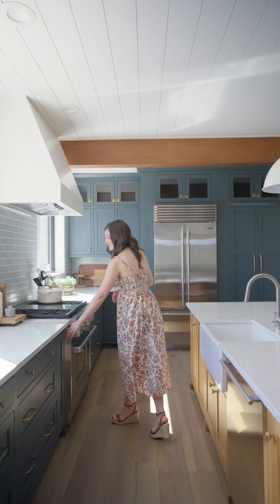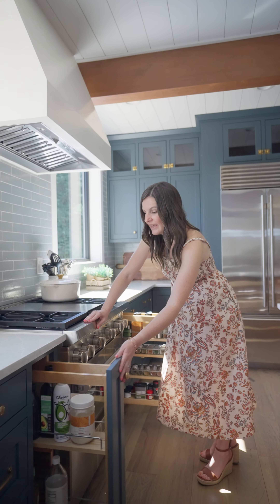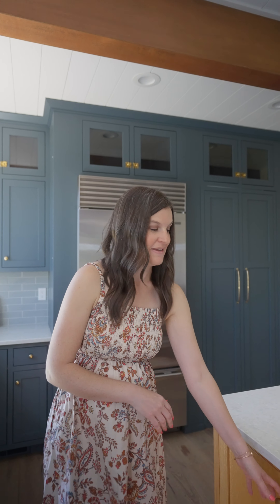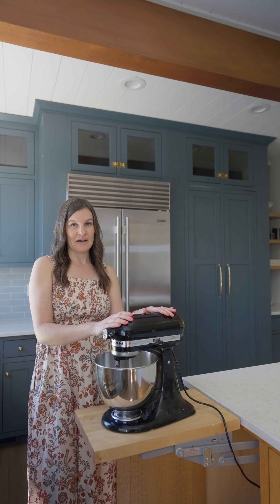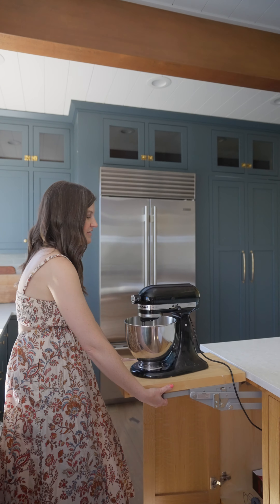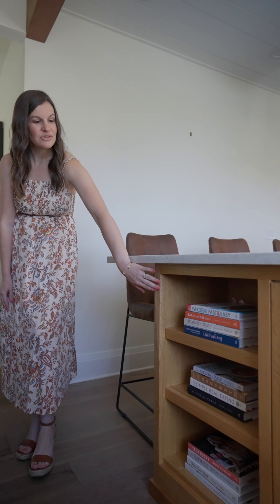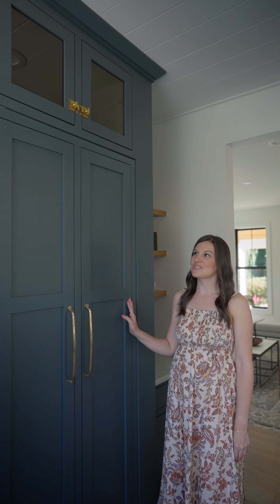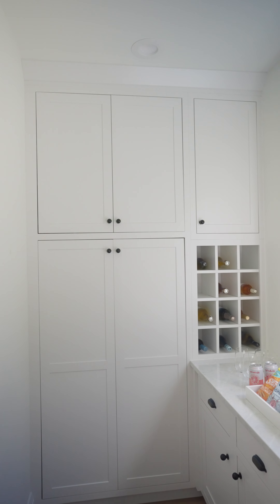Modern Kitchen With Plenty of Functional Surprises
This elegant Snohomish kitchen design will pleasantly surprise you when you learn about all the functional features. Our Seattle studio ensured this homeowner had plenty of storage space to organize their time in the kitchen efficiently. From oil and spice racks to a heavy KitchenAid mixer that vanishes into a cabinet after use, we made sure that the kitchen counters remain uncluttered. A fun feature we added is an unassuming cabinet that opens into a secret pantry with plenty of storage. This space works perfectly to tuck away items that aren't immediately required in the kitchen or to store snacks and beverages. This kitchen is indeed the pinnacle of functionality!